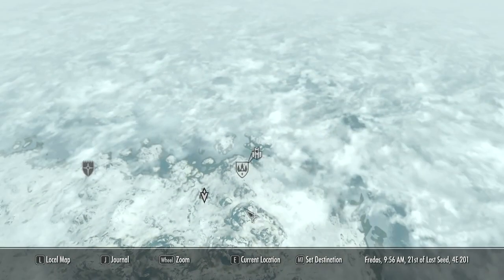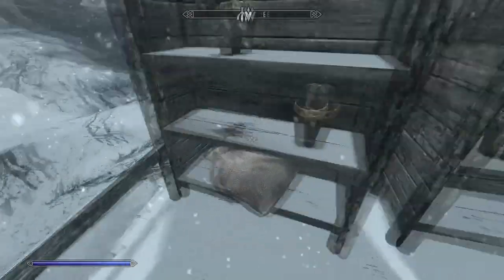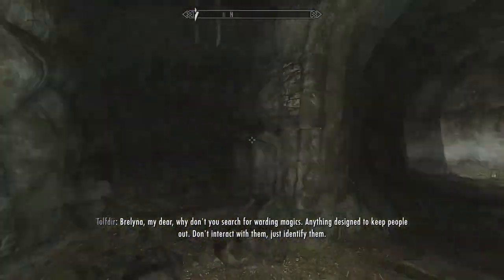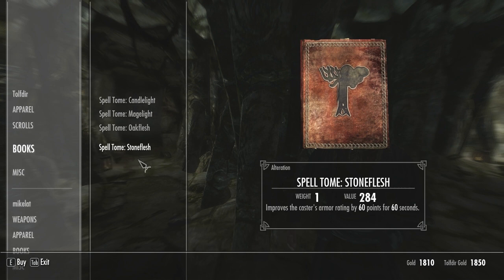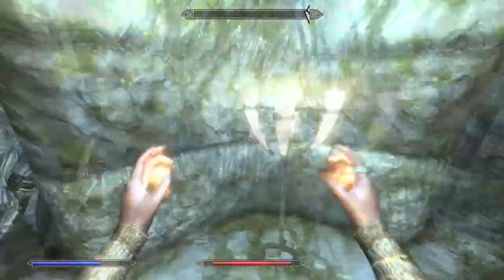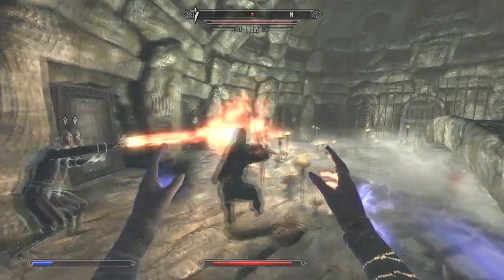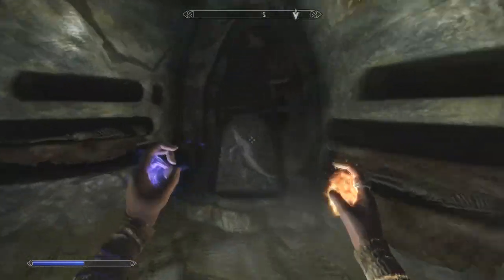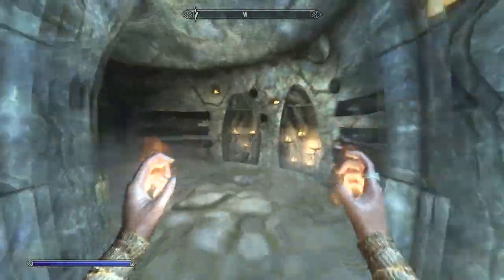Let's Play Skyrim - Part 10 [MAGE & BLIND]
FOV doesn't work, it keeps resetting fyi